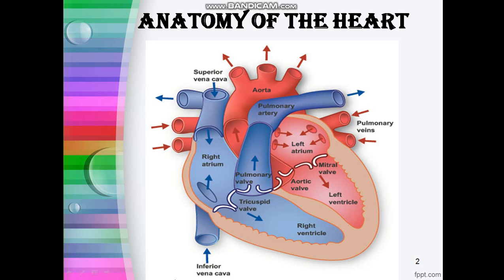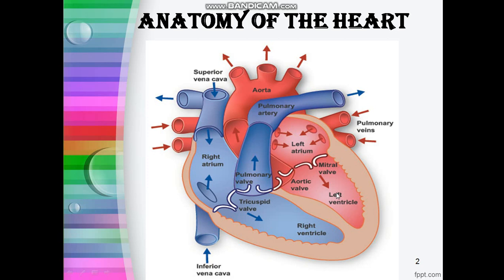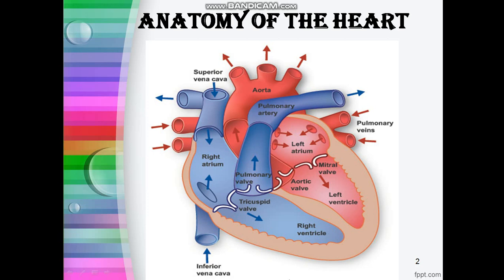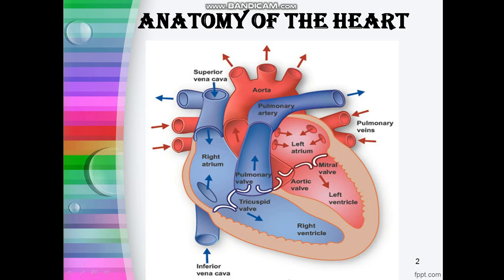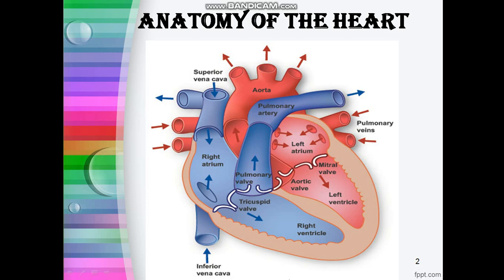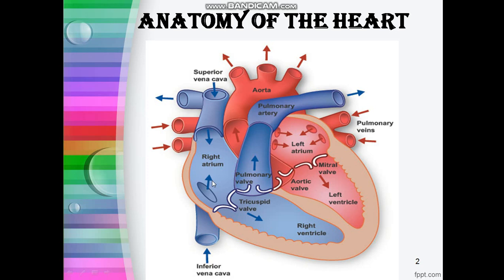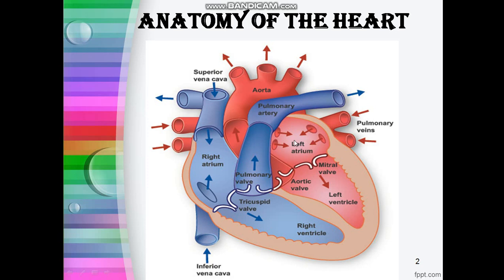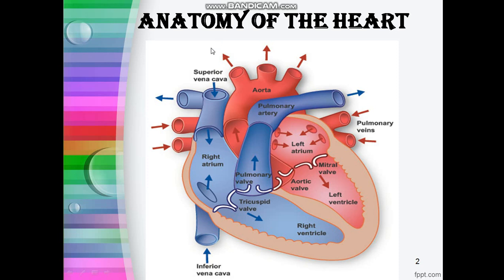Anatomy of the Heart - Cross Section and Basic Functionality of the Heart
Today we're going to view the cross section of the heart and discuss its basic functionality.
 We all know that our heart is a strong muscle that pumps the blood to our body. The blood carries oxygen and other important nutrients to the body organs to stay healthy.
The diagram in the video shows the cross section of the interior of the heart.
Our heart is divided into four chambers. The top two chambers are called Atria and lower chambers are called Ventricles. Hence you can see that there are four chambers - right atrium, left atrium, right ventricle and left ventricle. Also you can see arteries and veins. The function of arteries is to carry blood away from the heart and the function of veins is to carry blood to the heart. Here the Atria act as receiving chambers for blood, so they're connected to the veins that carry blood to the heart, and the ventricles are connected to the arteries that carry blood away from the heart.
Now, if you compare the size of atria and ventricles, atria are smaller than ventricles and have thin less muscular walls when compared to ventricles. Also the chambers on the right side of the heart are smaller when compared to the left side of the heart. This difference in size between the sides of the heart is related to their function and the size of the two circulatory loops. The right side of the heart maintains pulmonary circulation to the nearby lungs while the left  side of the heart pumps the blood all the way to the extremities of the body in a systematic circulatory loop. There is a  wall of muscle called the septum that separates the left and right atria, and left and right ventricles. If you compare all the four chambers, the left ventricle is the largest and strongest chambers in our heart.
Now let's take a look at how the blood flows through the heart. In this diagram, you can see the superior vena cava and inferior vena cava. These superior and inferior vena cava are nothing but veins. The function of the superior vena cava is to carry blood from the upper half of the body, ie., it brings the deoxygenated blood from the head neck arms and chest regions of the body to the right atrium, and the inferior vena cava will return the blood to the heart from the lower parts of the body. So first, te right atrium receives blood from the superior and inferior vena cava and pumps it to the right ventricle. The blood flows from right atrium to right ventricle through the open tricuspid valve. And when the ventricles are full, the tricuspid valve shuts, or in other words, it's function is to restrict the flow of blood from right ventricle to right atrium. The blood leaves the right ventricle through the pulmonary valve through the pulmonary artery for oxygenation. So in the lungs, the blood gets purified and oxygenated. The oxygen enriched blood enters the left atrium through the pulmonary veins. Then the blood flows from the left atrium to the left ventricle through the open mitral valve. So after reaching the left ventricle, the blood leaves the left ventricle through the aortic valve into  the aorta into the body. This is how the heart functions continuously.
Let us do a recap..
At first, the blood enters to the right atrium through the superior and inferior vena cava. This is impure blood or deoxygenated blood. So, from the right atrium, blood will enter to the right ventricle through the open tricuspid valve. After reaching the right ventricle, the blood flows through the pulmonary valve and pulmonary artery to the lungs where the blood gets purified and this purified blood enters through the pulmonary veins to the left atrium, and from the left atrium, it enters the left ventricle through the mitral valve and from there, it goes through the aortic valve and through the aorta to the rest of the body. This is how the heart functions continuously.
Thankyou and have a nice day.